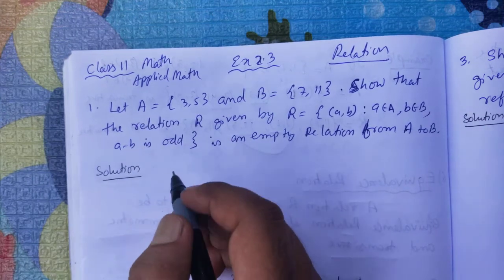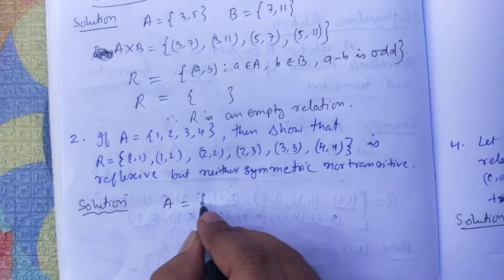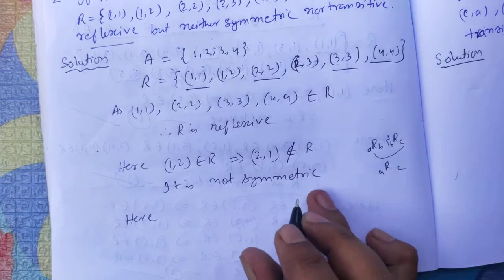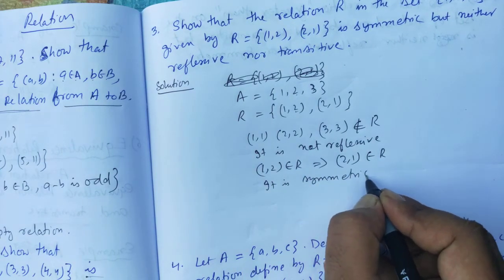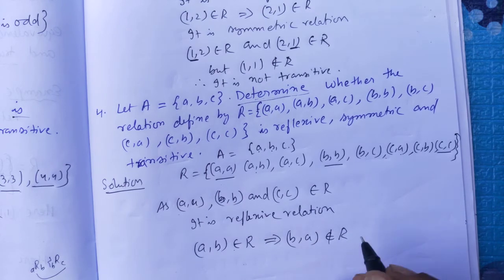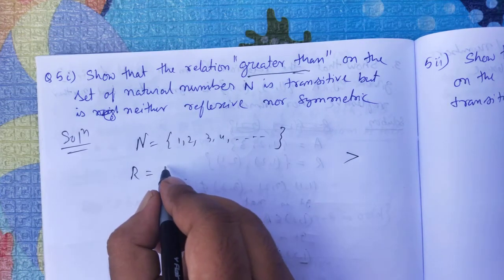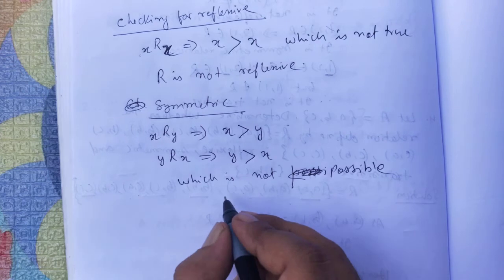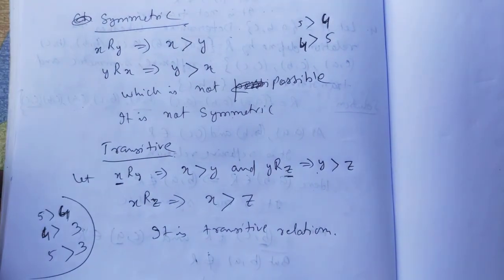Ncert Math/ Applied Math solved Questions on Types of relations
Ncert Math/ Applied Math solved Questions on Types of relations by SKOOL FOR ALL.